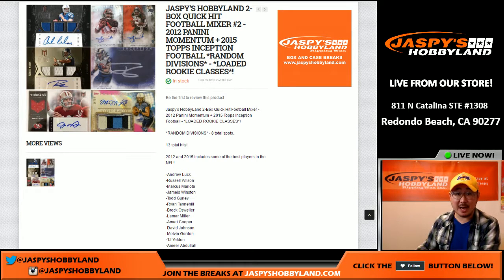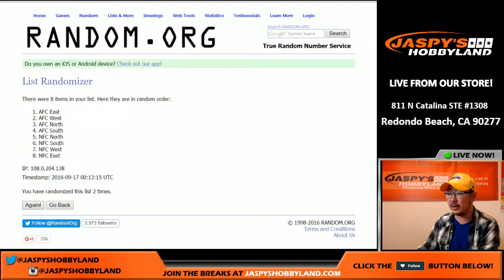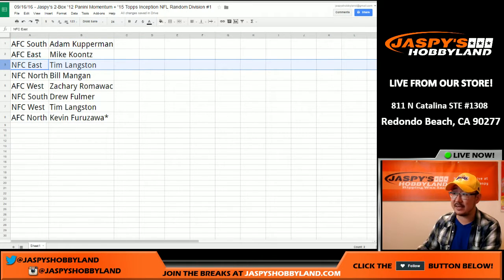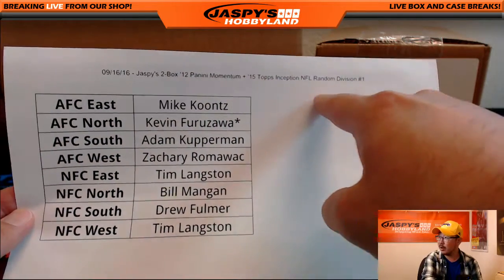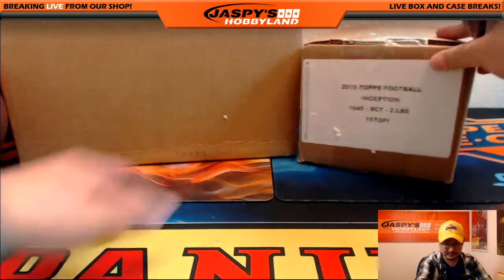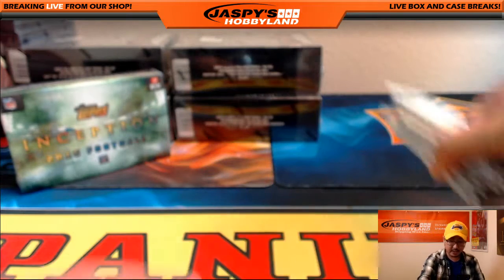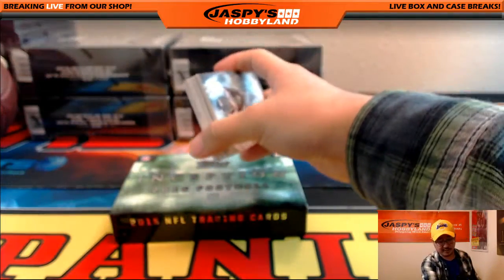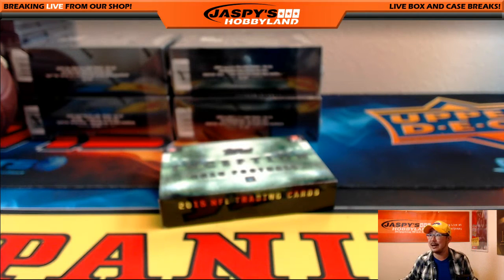09/16/16 - Jaspy's 2-Box '12 Panini Momentum + '15 Topps Inception NFL Random Division #1